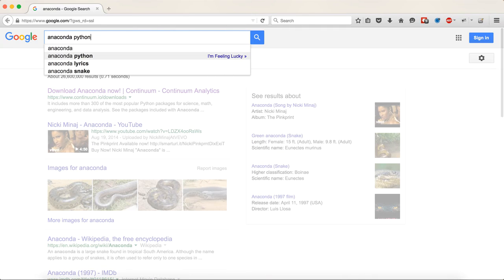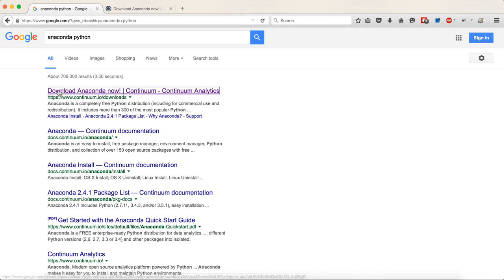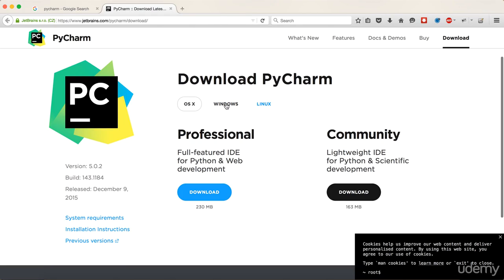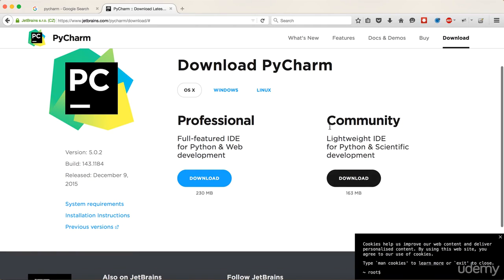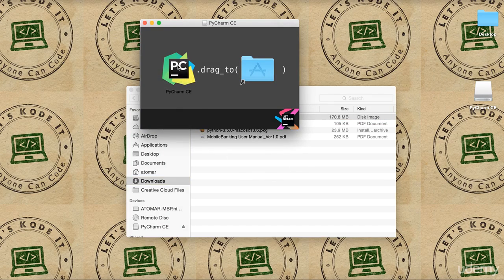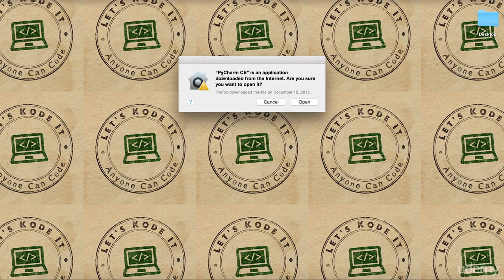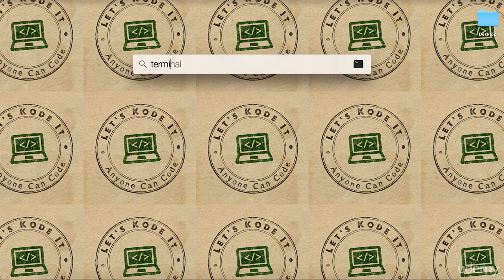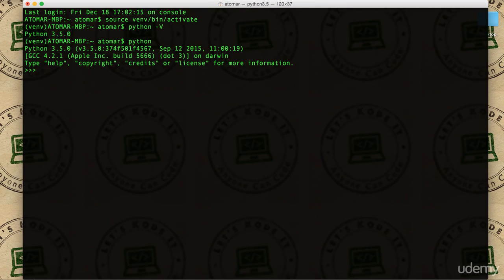006 IDE Options For Python Development